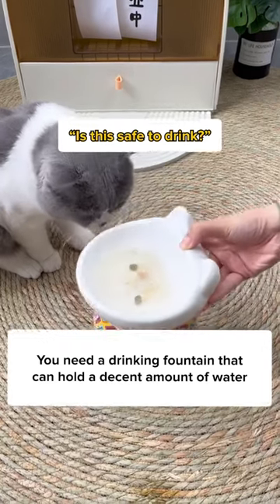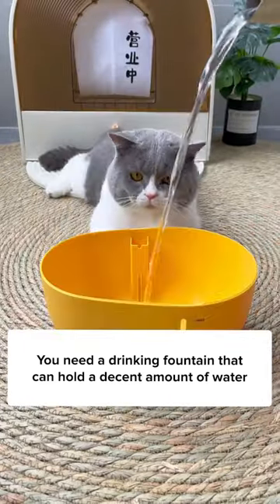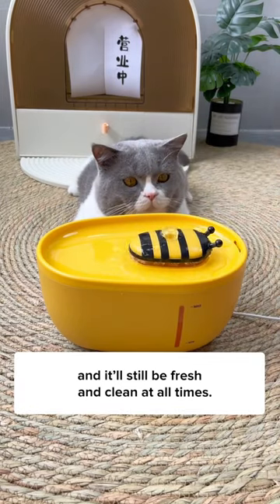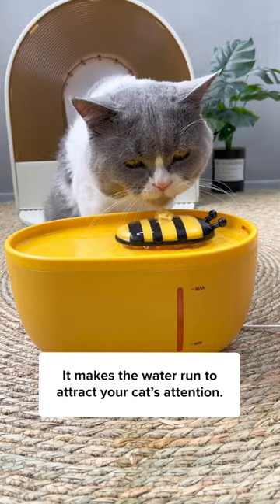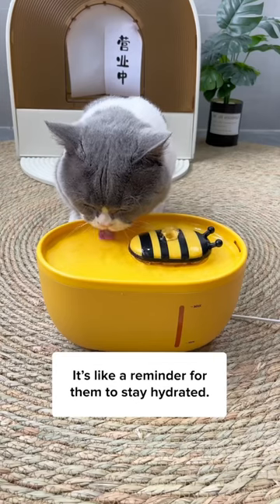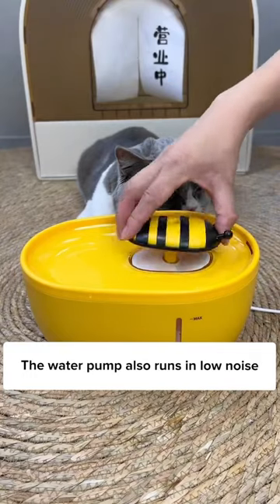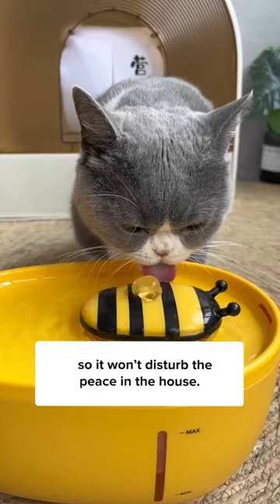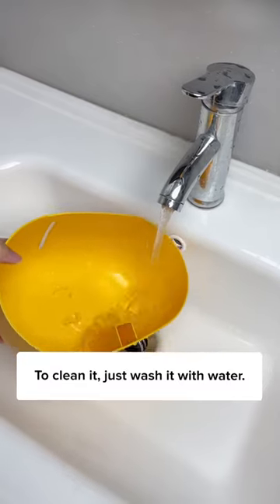Why Your Cat Needs A Drinking Fountain? 🙀